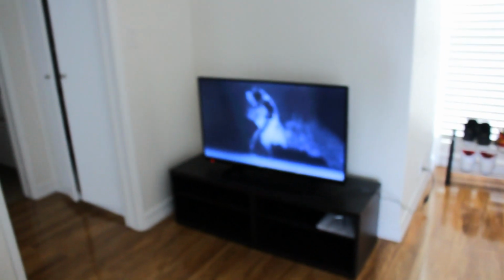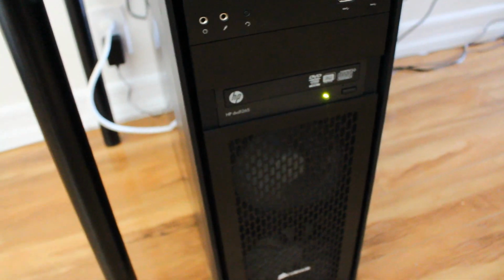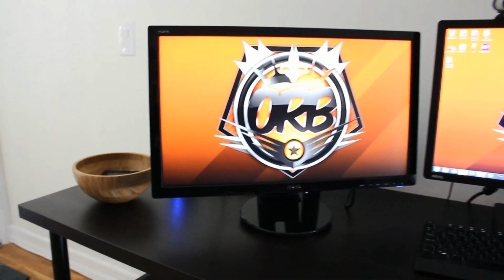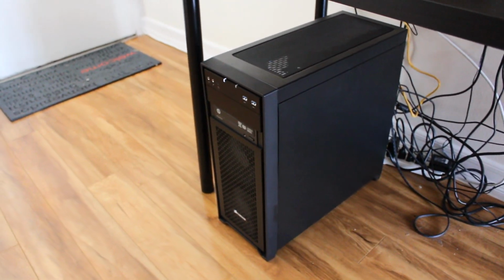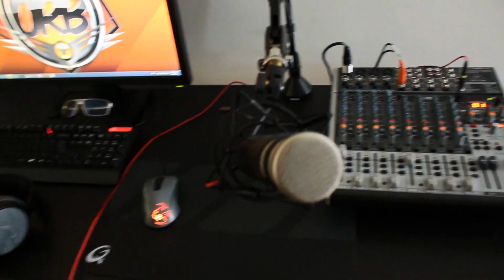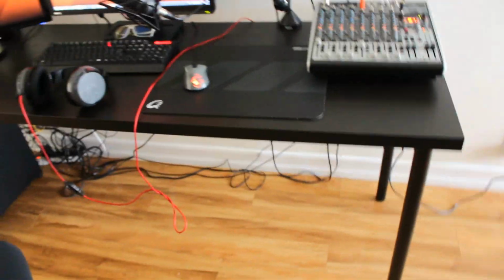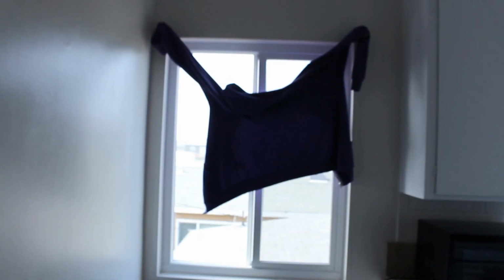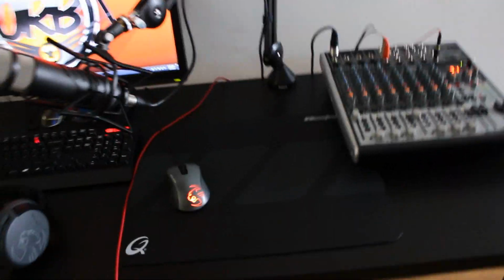NEW SETUP HYPE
Showing off my new setup where I will do streaming and Youtube videos from. This time around I'm only doing a 1 PC setup, however, I'm quite content with this as it will mean a lot less issues (hopefully). Hope you guys dig it :)

Don't forget to give the video a LIKE if you enjoyed it!

--Gaming PC:
Motherboard: MSI X99S SLI Plus ATX LGA2011-3
CPU: Intel Core i7-5820K
CPU Cooling: Corsair H100i
Graphics Card: EVGA GeForce GTX 970
RAM/Memory: Corsair Vengeance LPX 16GB DDR4-2400
Storage: Samsung 850 SSD 120GB & Caviar 2TB HDD
Monitors: BenQ XL2411Z & ASUS VE247H

--Gear, Internet & Misc
Internet: TWC 100 down / 10 up
Headset: Roccat Kave XTD Stereo
Keyboard: Zowie Celeritas
Mouse: Roccat Kone Pure
Mouse pad: Roccat Sense
Microphone: Rode Procaster w/ Shockmount
Mixer: Behringer X1622USB Xenyx
Mic stand: Rode PSA-1
Webcam: Microsoft LifeCam Studio 1080p